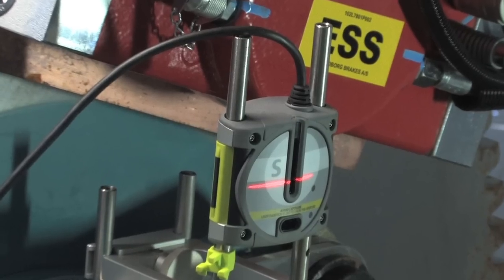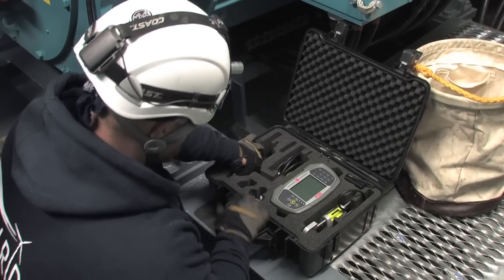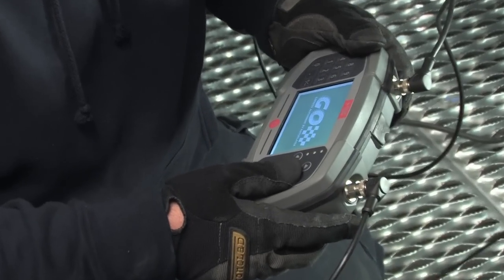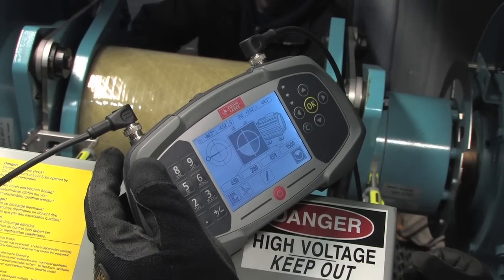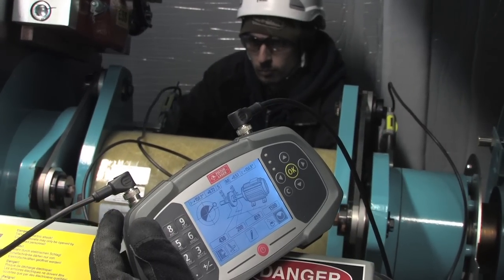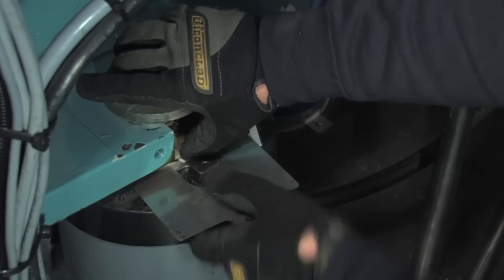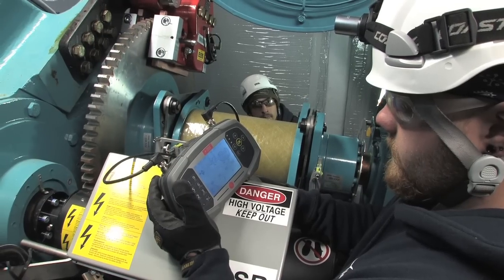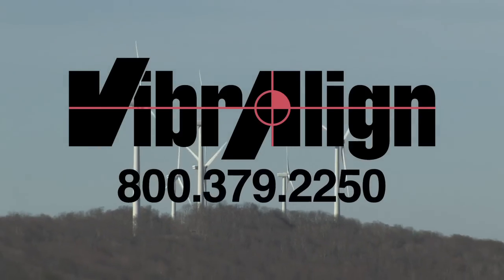GO Wind Laser Shaft Alignment | ACOEM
Wind Turbine Laser Shaft Alignment from Acoem Acoem introduces the GO Wind express laser shaft alignment system, the first digital laser alignment tool dedicated to wind turbine alignment.